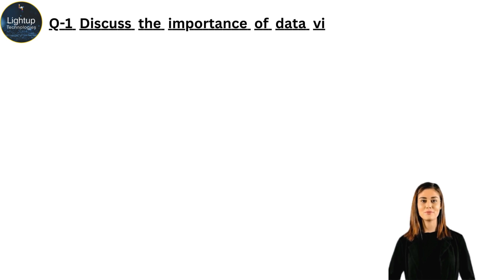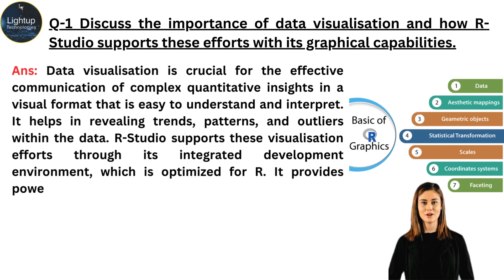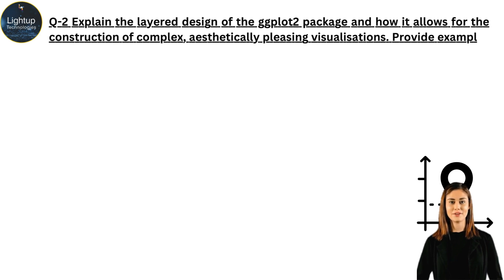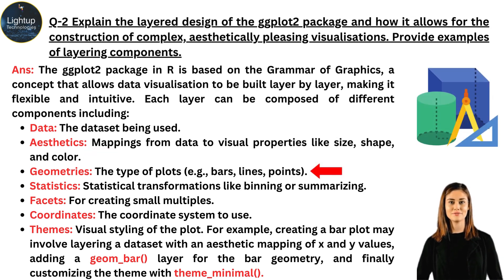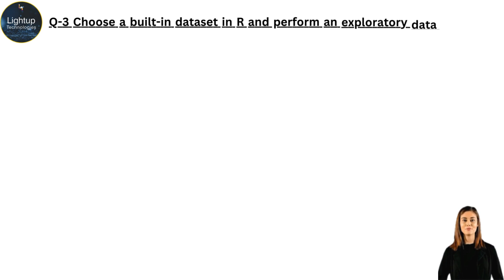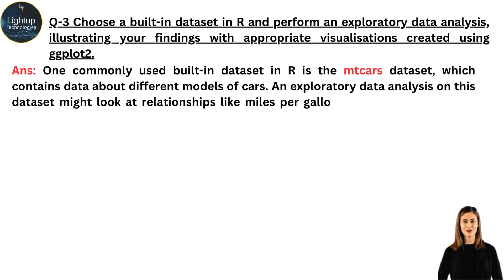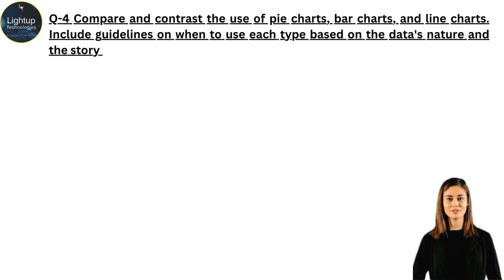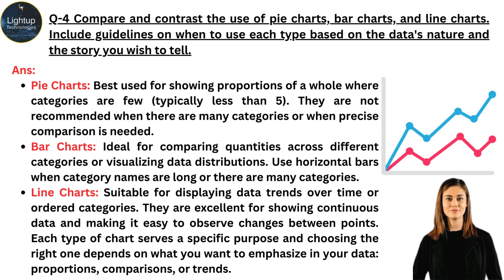Class 11th Data Science Chapter 13 - Data Visualization with R-Studio Long Answers video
Welcome to our in-depth exploration of Chapter 13 of the Class 11 Data Science curriculum, focusing on data visualization with R-Studio through long answer questions. In this video, we dive deep into the world of data visualization, leveraging the powerful capabilities of R-Studio to create compelling and insightful visualizations. Through a series of long answer questions, you will explore complex visualization scenarios, learn advanced techniques for designing and customizing visualizations, and develop a thorough understanding of how to effectively communicate data insights using R-Studio. By the end of this video, you will have mastered the art of data visualization and be ready to tackle a wide range of data analysis and presentation tasks.

Data visualization is a critical component of the data science process, enabling analysts and stakeholders to gain valuable insights from data quickly and effectively. R-Studio, with its robust set of tools and packages, offers a versatile platform for creating a wide variety of visualizations, from simple charts to interactive dashboards. This video begins with an overview of the importance of data visualization in data science, emphasizing its role in exploring data, identifying patterns, and communicating insights to various audiences.

We start by revisiting the fundamental principles of data visualization, including the importance of choosing the right type of visualization for different types of data and objectives. You will learn about common types of visualizations such as scatter plots, line charts, bar charts, histograms, and boxplots, and how to interpret them effectively. The long answer questions in this section will challenge you to explain the characteristics, advantages, and limitations of each type of visualization, ensuring you have a solid understanding of their principles.

Next, we delve into the various tools and functionalities available in R-Studio for creating advanced visualizations. You will learn how to use R packages such as ggplot2, plotly, and gganimate to generate interactive and dynamic visualizations, customize aesthetics, and add interactivity and animation to your plots. The long answer questions will prompt you to demonstrate your understanding of these packages and techniques comprehensively, ensuring you can leverage their full potential to create engaging and informative visualizations.

We also cover advanced techniques for customizing and enhancing visualizations in R-Studio, such as adding titles, labels, and annotations, adjusting colors and themes, and incorporating statistical summaries. The long answer questions will challenge you to explain your design choices and demonstrate your ability to create polished and professional-looking visualizations that effectively communicate your data insights.

A significant part of data visualization is understanding how to design visualizations that effectively communicate insights to different audiences. In this video, we discuss best practices for designing clear and informative visualizations, including principles of visual hierarchy, simplicity, and storytelling. The long answer questions will test your understanding of these principles and your ability to apply them in the design of your visualizations, ensuring you can create visualizations that resonate with your intended audience.

Throughout the video, we provide examples of real-world data visualization projects, demonstrating how R-Studio can be used to create visualizations for various data analysis tasks. The long answer questions are designed to simulate these real-world scenarios, allowing you to apply your knowledge and skills in practical contexts and develop a deeper understanding of how to use R-Studio effectively for data visualization.